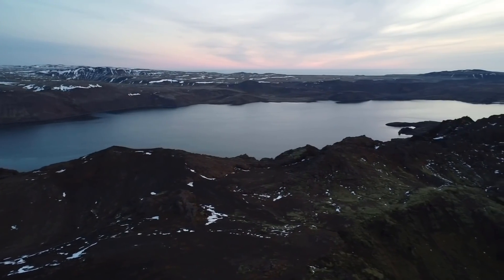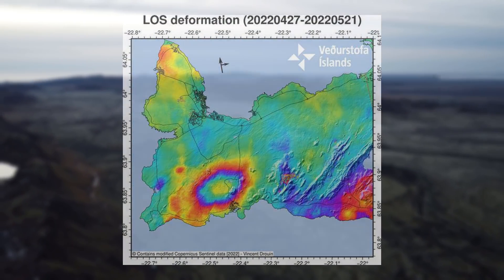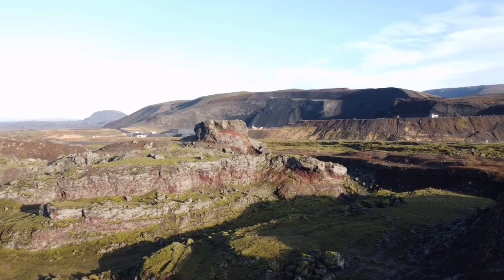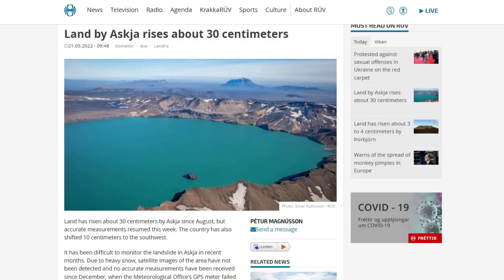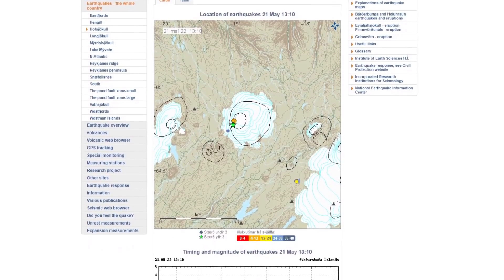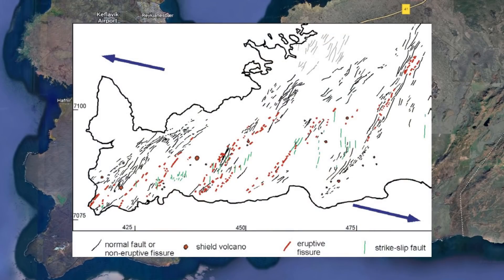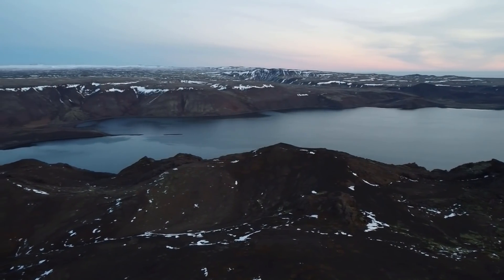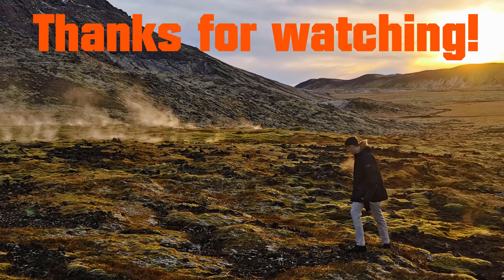Icelandic Volcano Updates | Magma sill continues to expand!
Hello everybody! Hope you're doing great and are ready for some volcano updates.

Activity on the Reykjanes peninsula continues and we received the important InSAR images and they have given us a much better understanding of the situation.
There's also more activity outside of the Reykjanes peninsula, like the news from Askja and the surprising news from Hofsjökull.

Timestamps:
News: 00:00
Data and Details: 0:33
Speculations and Predictions: 3:25